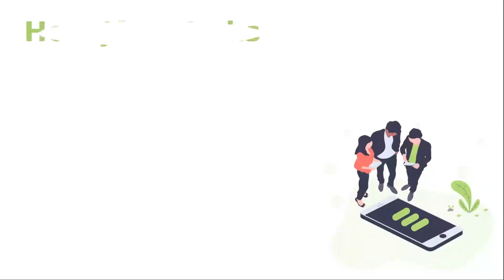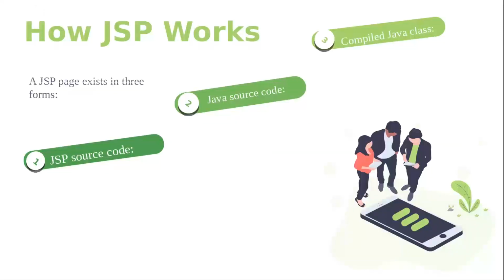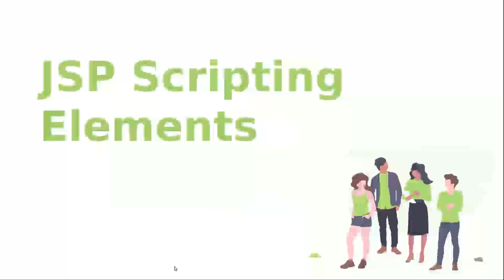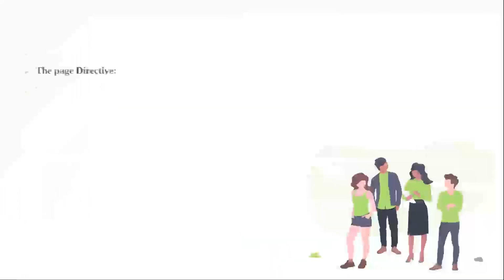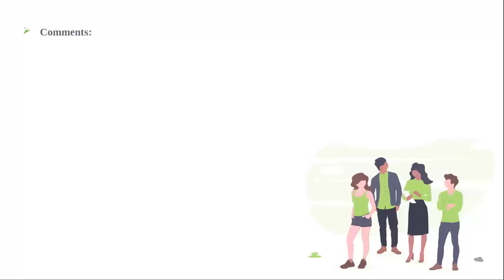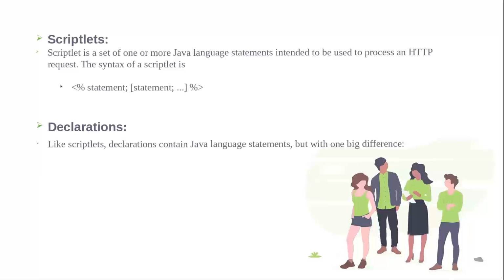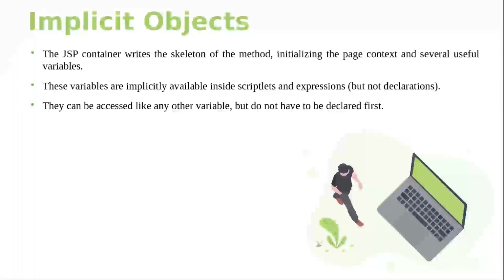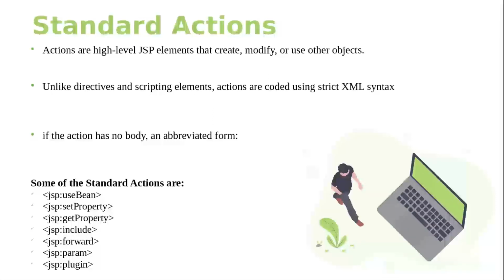Let's cover JSP along with TechmindZ | JSP Tutorial | Online Class.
Here in this video we will cover What is JSP, How JSP Works and all the JSP Scripting Elements, Implicit objects and Standard Actions.